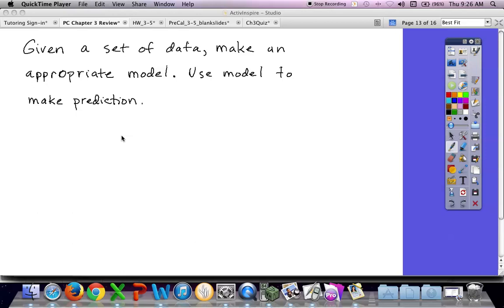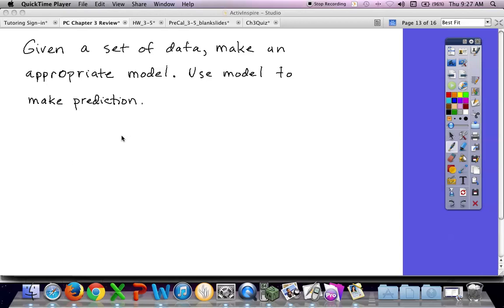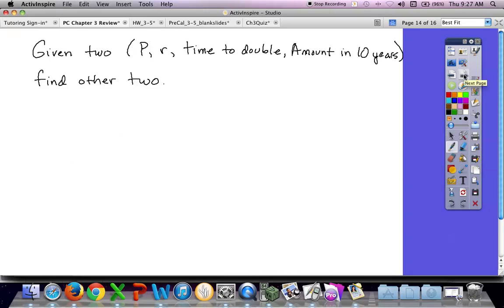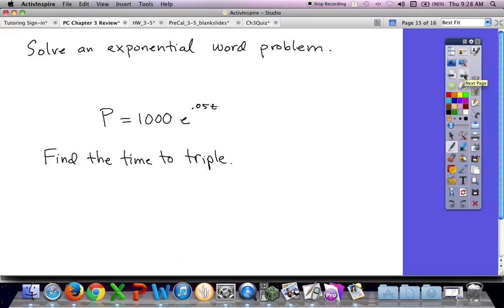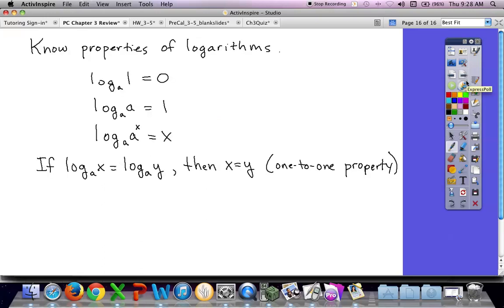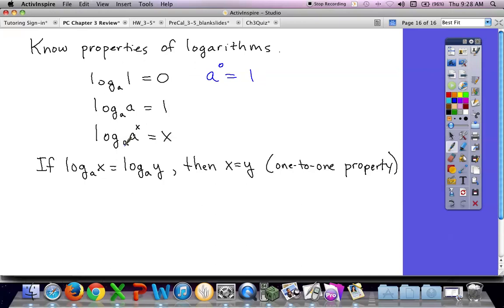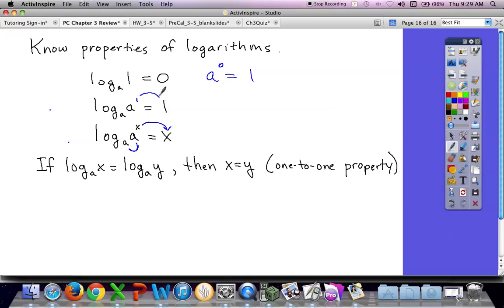PC Ch3rev 8